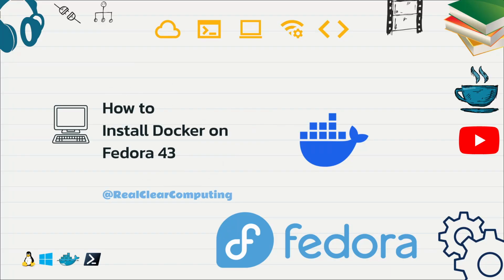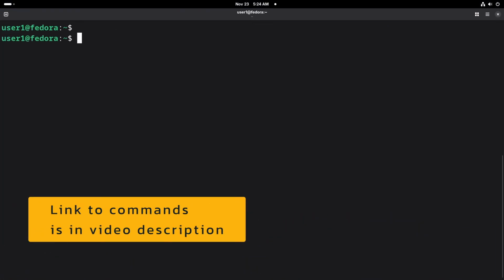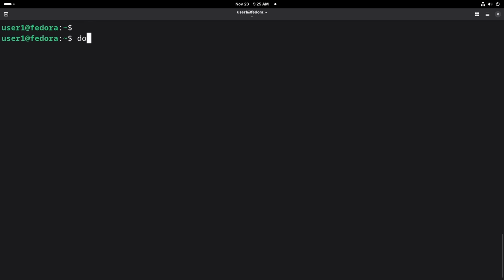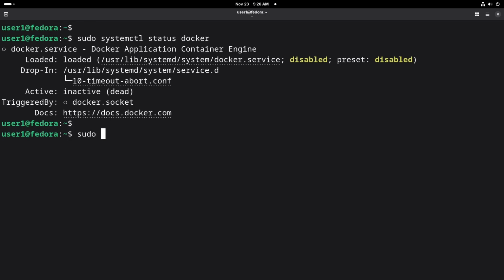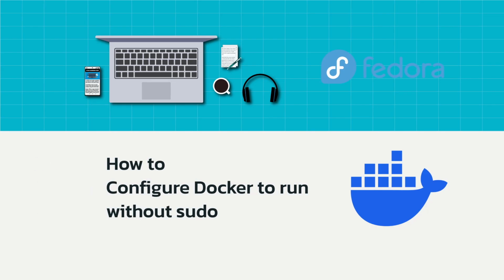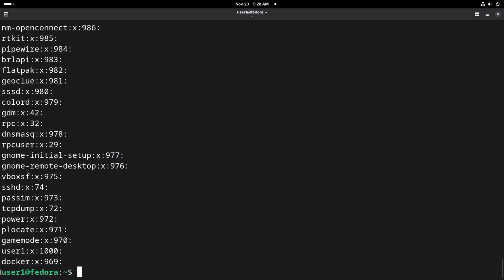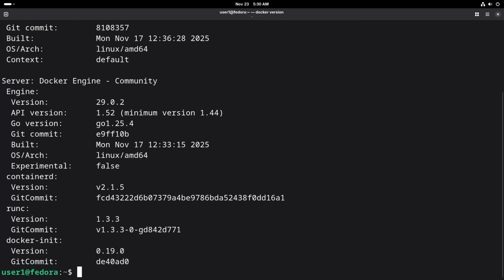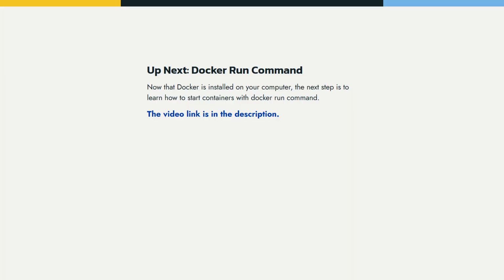How to Install Docker on Fedora 43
In this video, we cover everything you need to know to perform a clean and successful Docker Engine installation on Fedora 43. Whether you're a developer or just setting up your container environment, this guide makes the process simple.

- Installing Docker Engine using the official script.
- Starting and enabling the Docker service with systemctl.
- Key Configuration: Setting up your user to run the docker command without root (sudo) privileges—a must-do step!
- Testing the Installation by running the famous hello-world container.

*Timestamps*
00:00 – Introduction
00:17 – Install Docker Engine on Fedora 43
01:05 – Start and enable Docker service
02:51 – Run Docker commands without sudo
04:28 – Test Docker installation with Hello World container
05:00 – Next: Docker Run Command